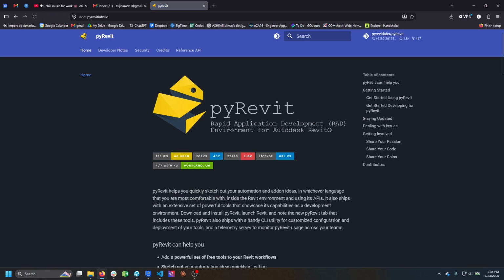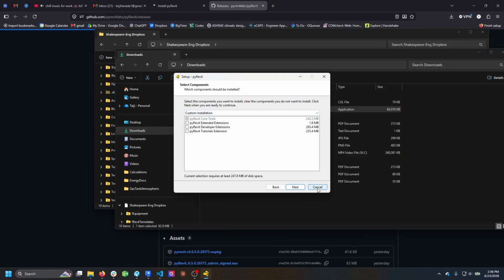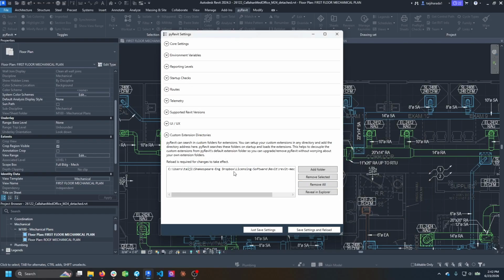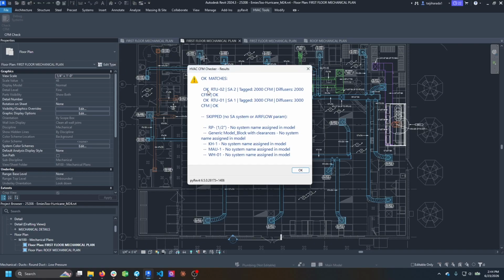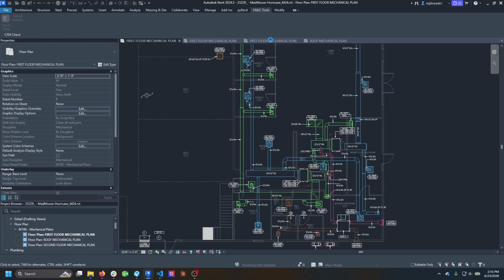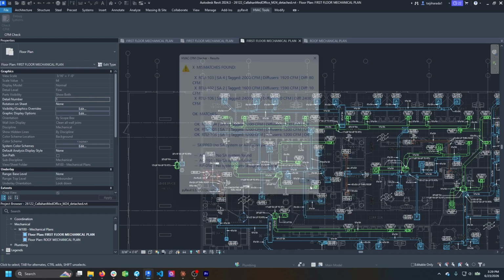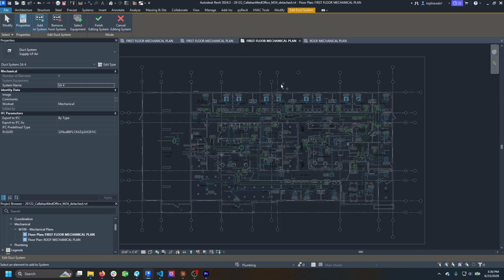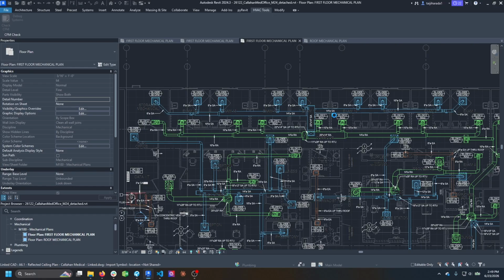Pyrevit Download, Custom Extensions, and CFM Diffuser Checker Extension Tutorial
In this video, I walk through downloading and setting up PyRevit and installing a custom HVAC quality control extension for Autodesk Revit. The CFM Diffuser Checker automatically sums the airflow (CFM) values from all supply air diffusers in your Revit model, groups them by mechanical system, and compares the totals against the tagged AIRFLOW (CFM) on each unit. Any mismatches are flagged instantly. No more manually cross-checking schedules and tags.

What's covered:
Downloading and installing PyRevit: docs.pyrevitlabs.io/
Installing a custom PyRevit extension
Running the CFM Diffuser Checker on a live Revit model
Interpreting the results and identifying mismatches

Tools used:
Autodesk Revit 2024
PyRevit

Timestamps:
0:00 Introduction
0:37 Downloading PyRevit
2:30 Setting up the custom extension directory
4:05 CFM summer extension
10:10 Wrap up and next steps